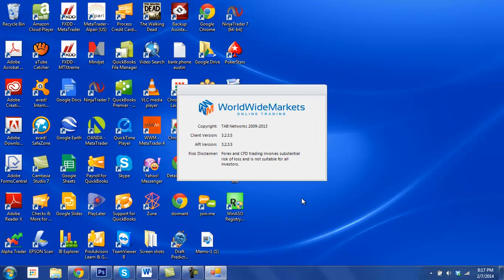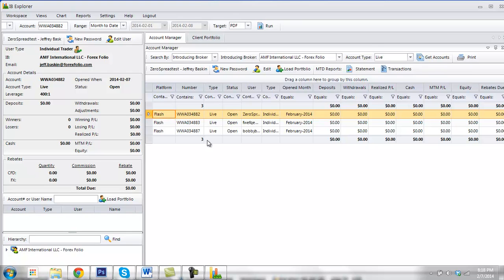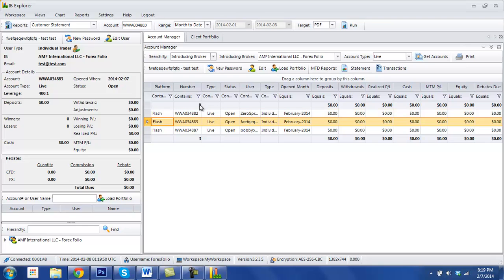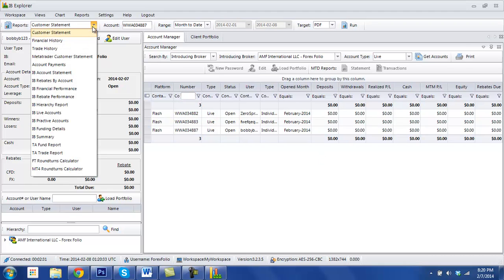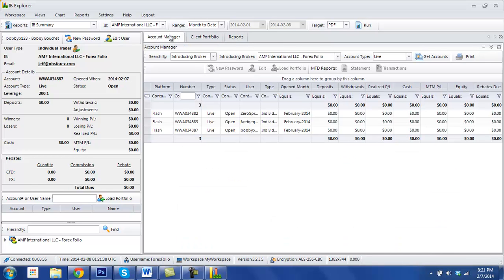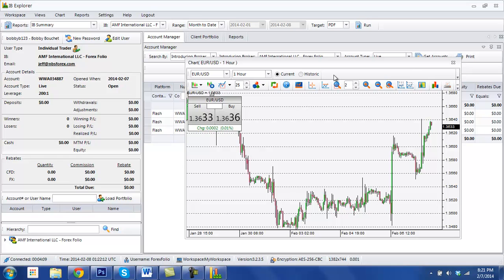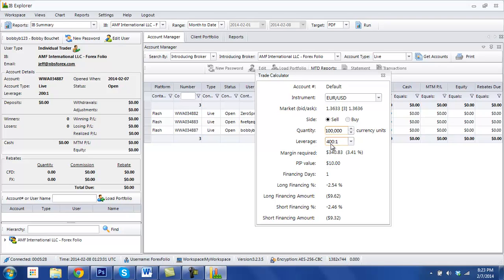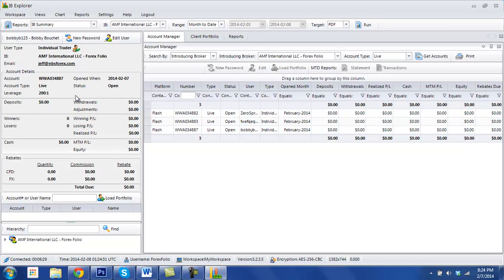WorldWideMarkets IB Explorer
WWM IB Explorer